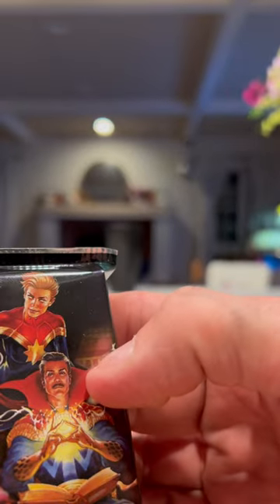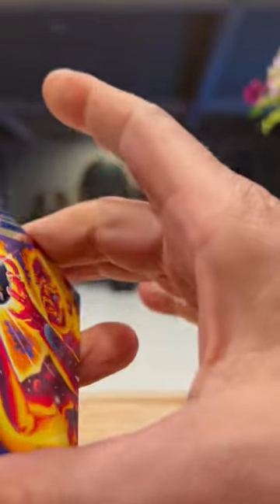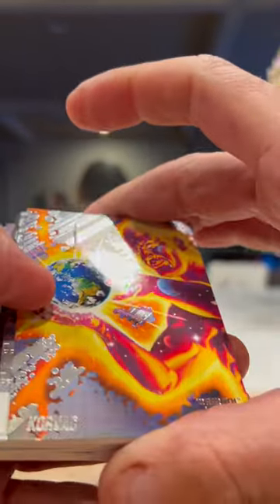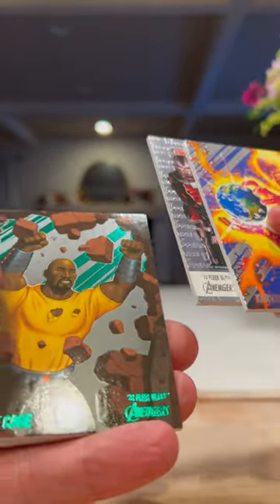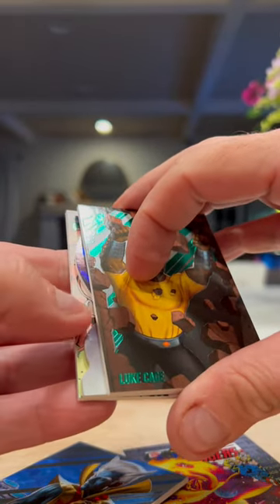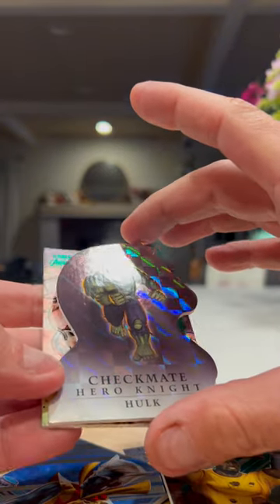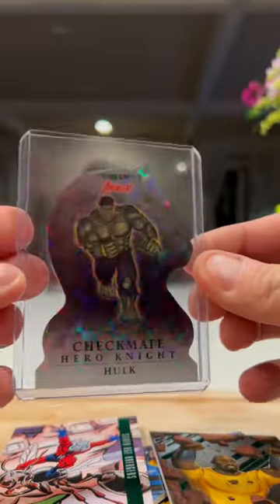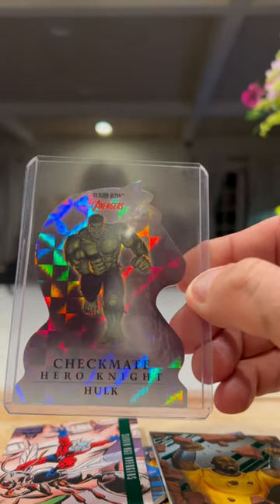Marvel 2022 Ultra